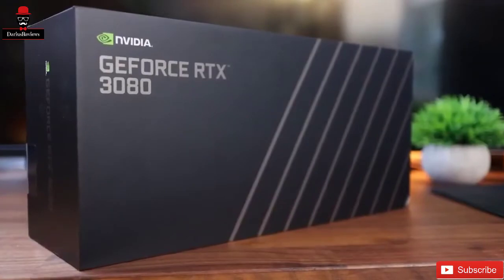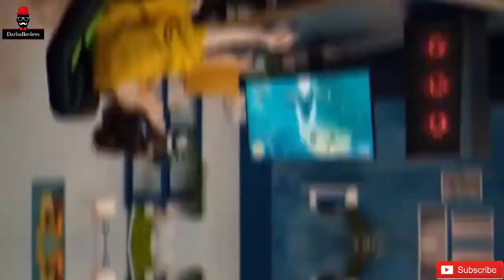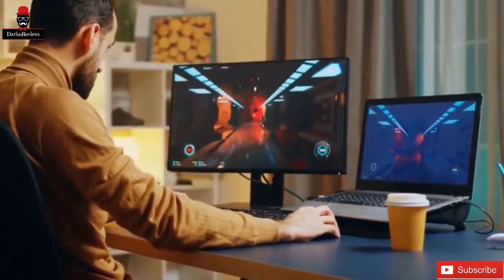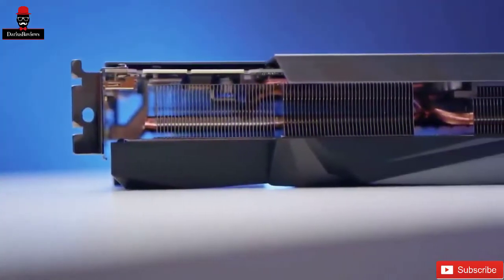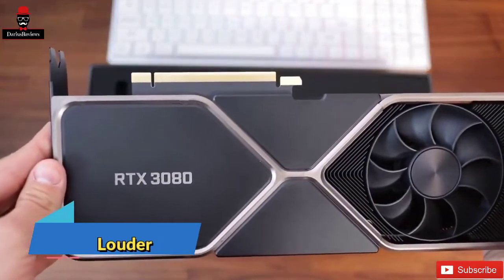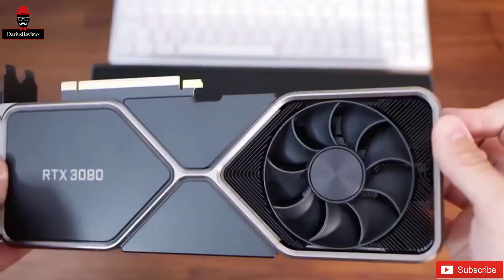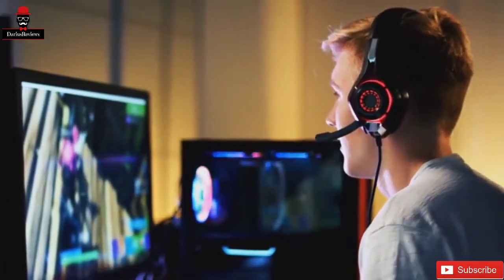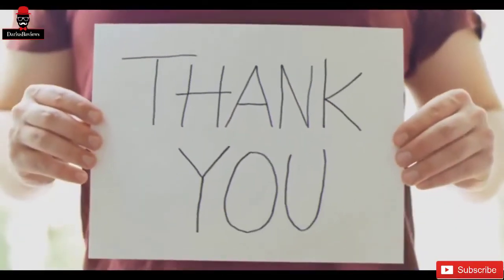10 Gaming RTX GPUs 2025 | Cheap Gaming RTX GPUs 2025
Laptop

360hz laptop
2023 Alienware x17 R2 Gaming Laptop